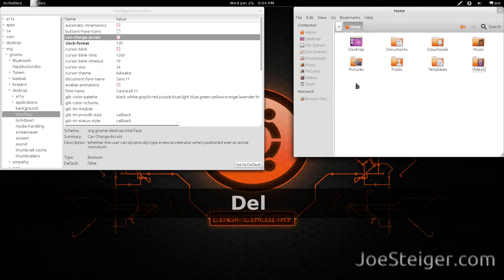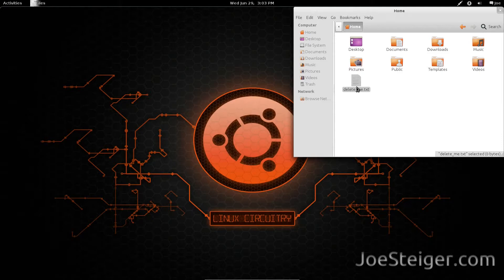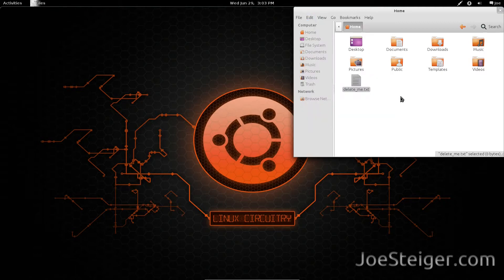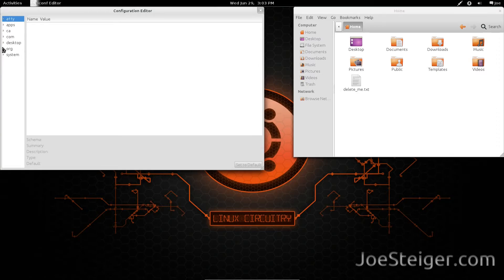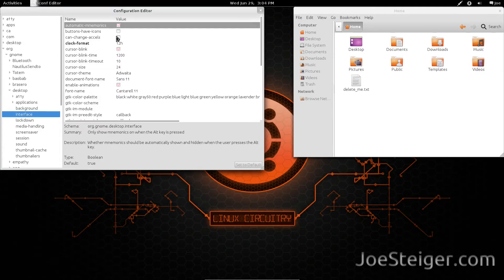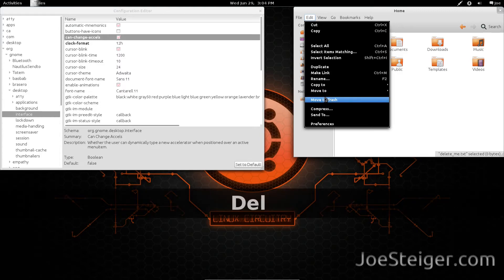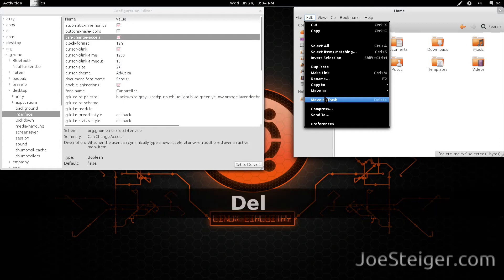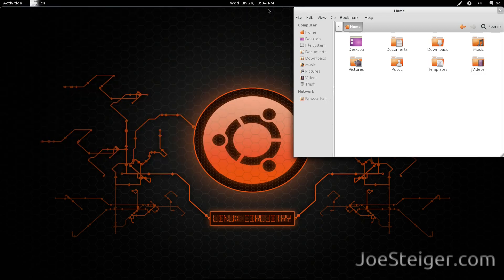Enable Delete Key ~ Gnome 3 (Gnome Shell) Ubuntu 11.04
alt + f2

dconf-editor

Go to org - gnome - desktop - interface, and check the box to change accels.

***Be sure to uncheck the box to change accels before you close out dconf.***